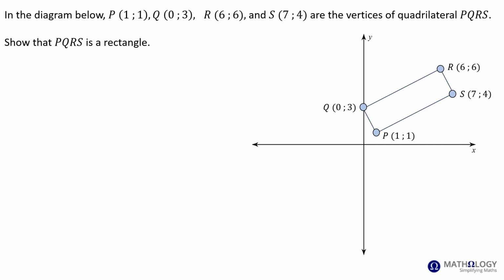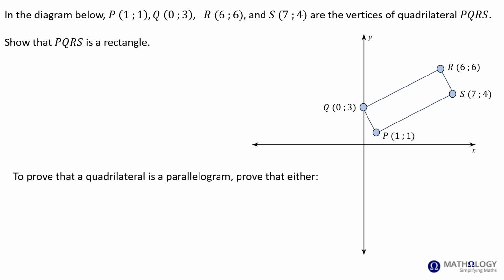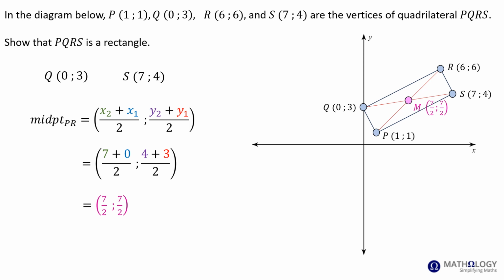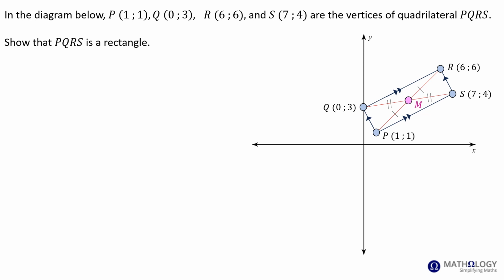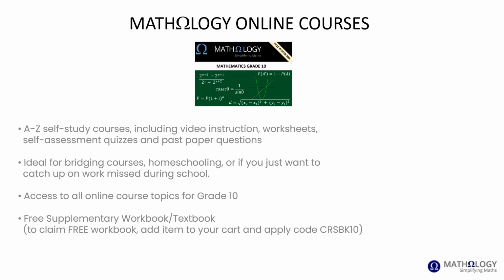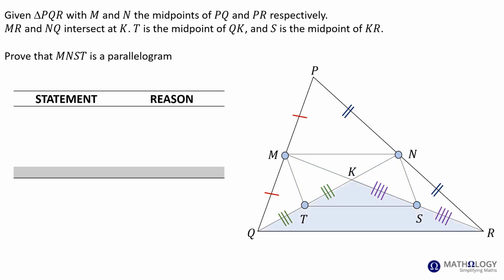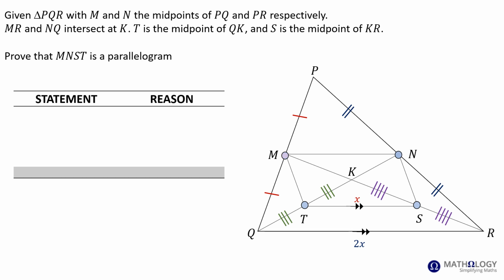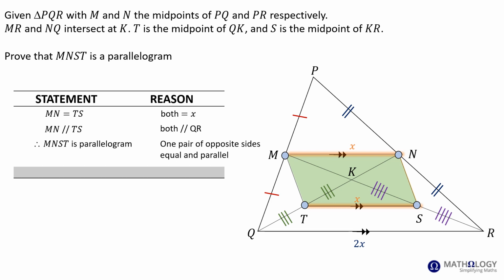Parallelograms & the Midpoint Theorem